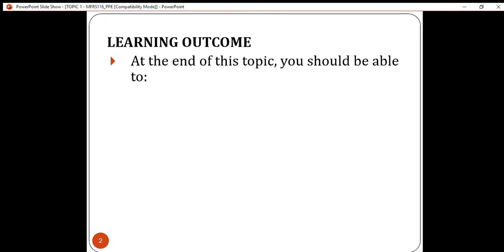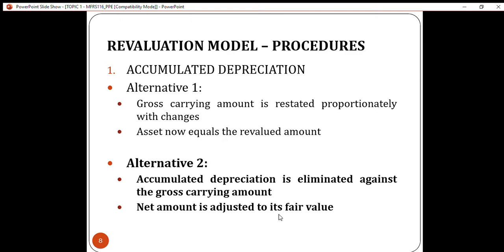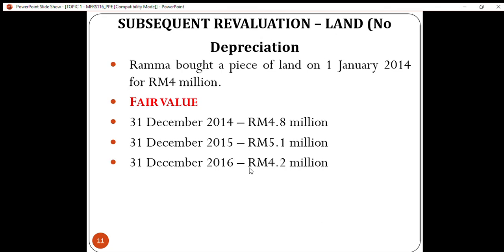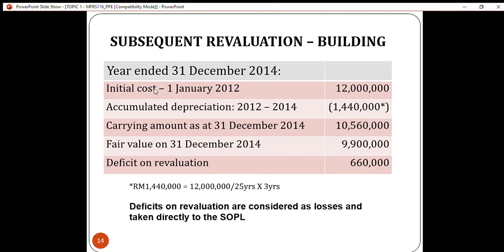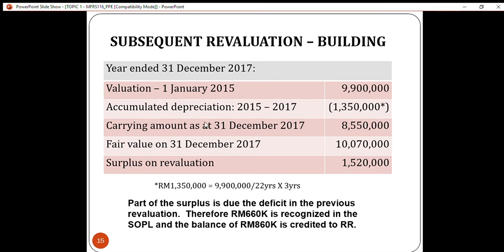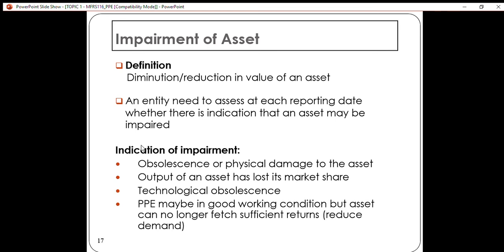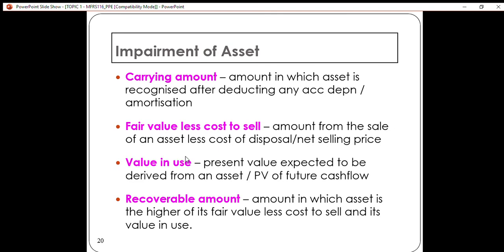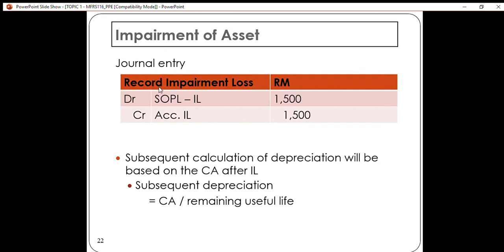Part 1 TOPIC 1 MFRS116 PPE